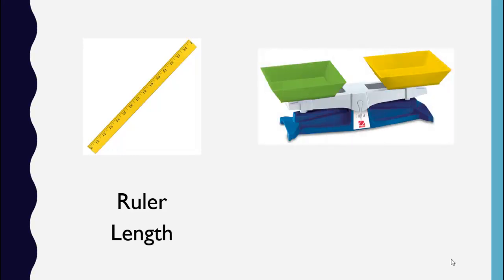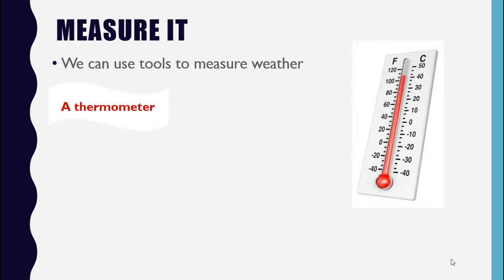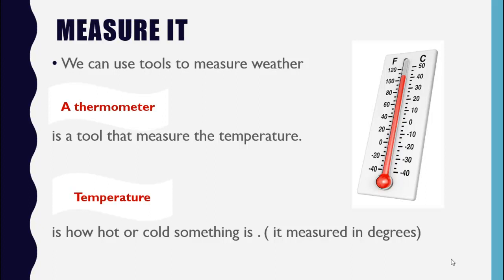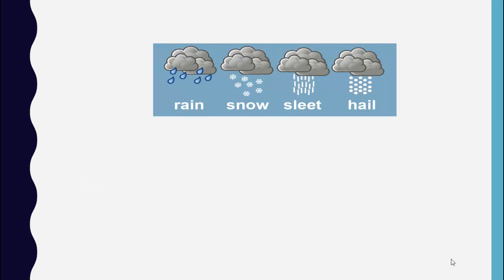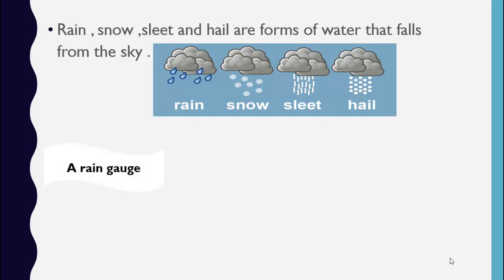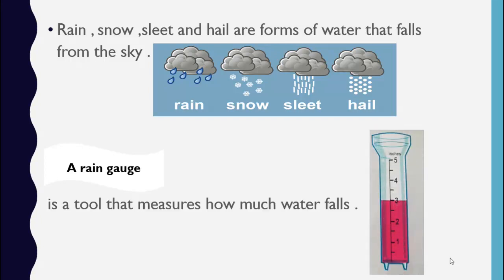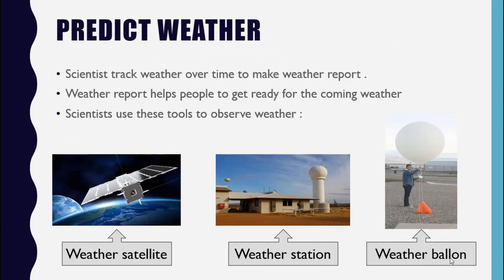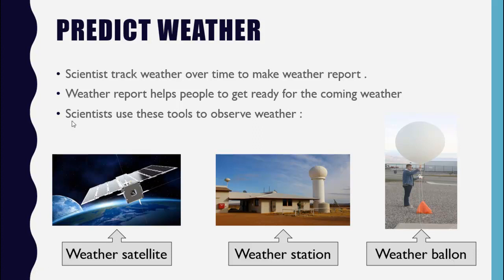science G1 Q4 L1 p2